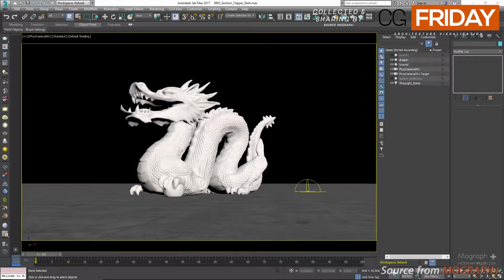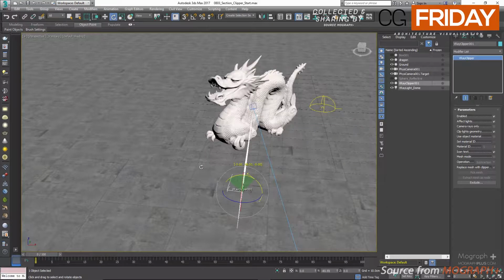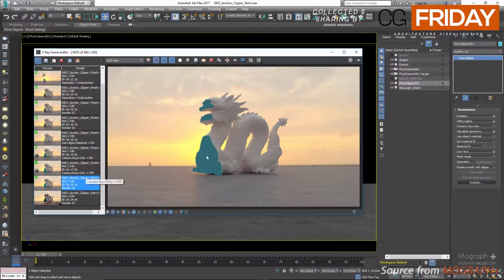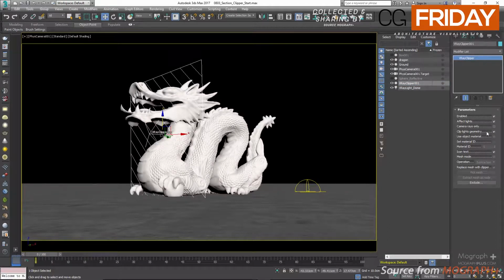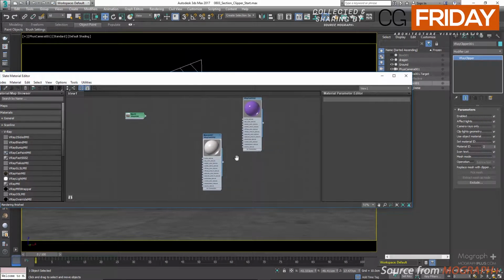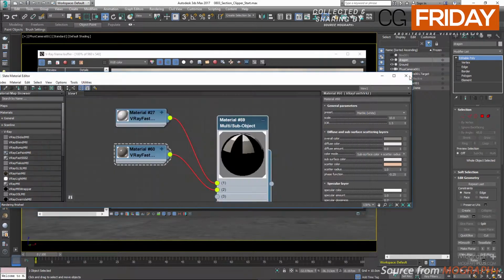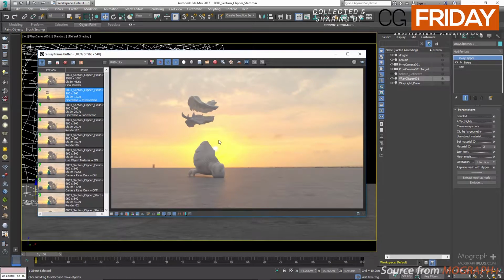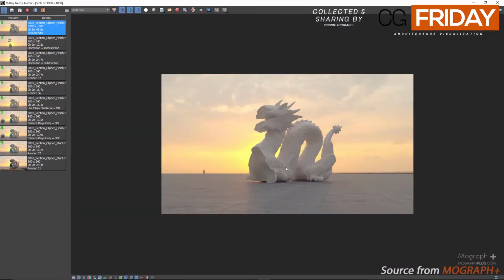CG FRIDAY 083 MAT CAT SECTION CLIPPER